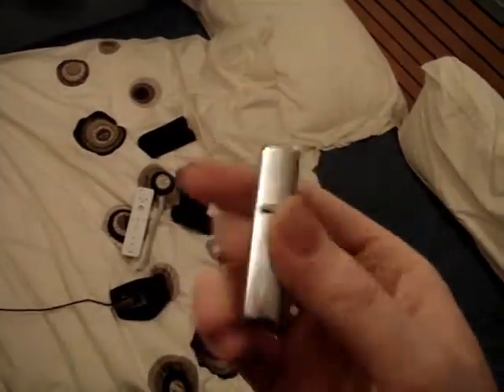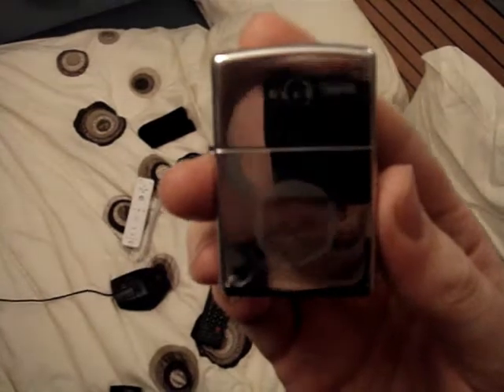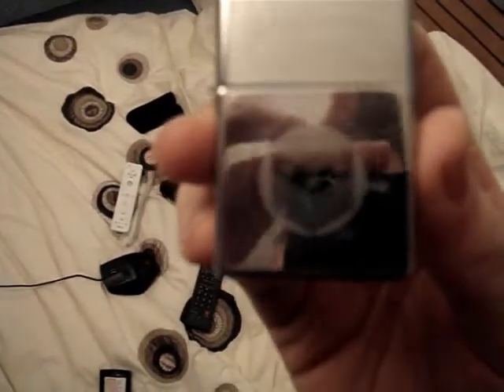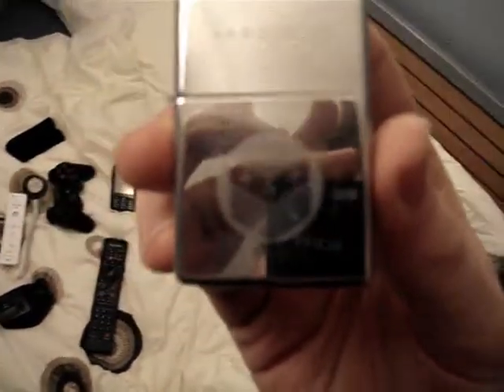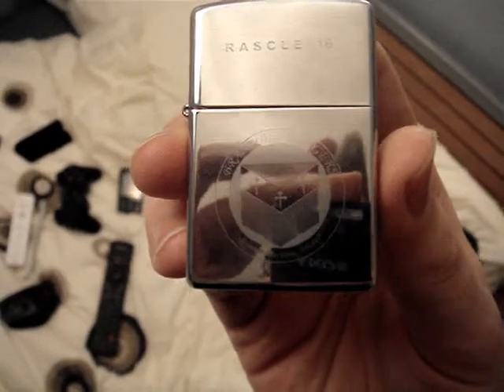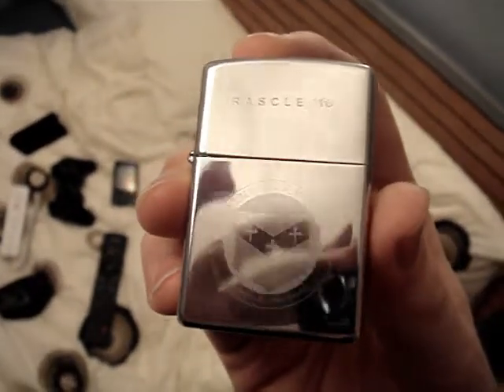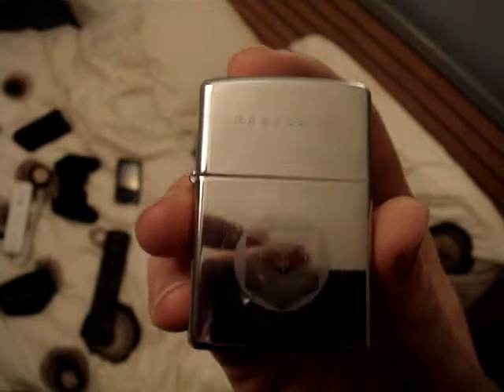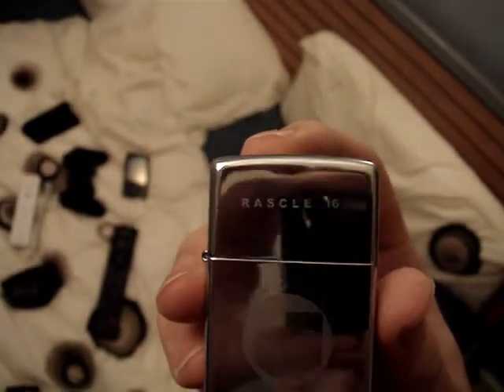Limited Edition, Bramhall Rangers Zippo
Its the only one of its kind in the world! The OFFICIAL Bramhall Rangers zippo! Here Rascle tries the ONE trick he knows with a zippo...